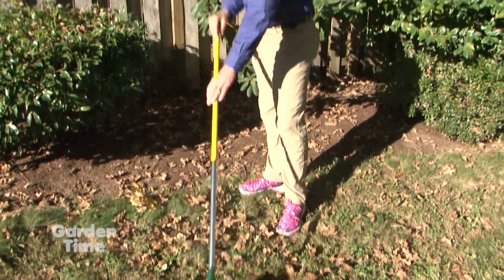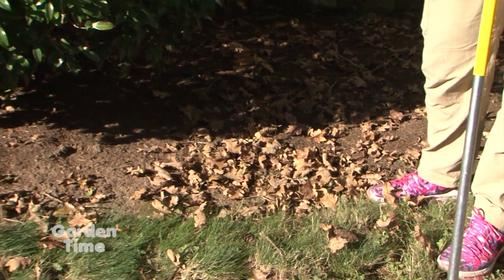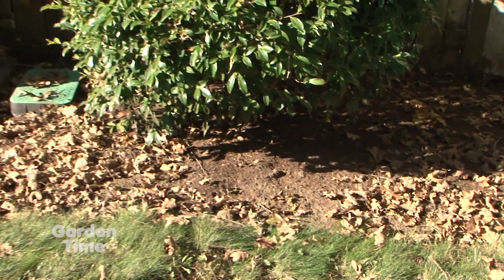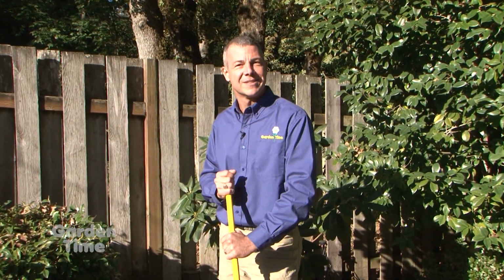Fall Leaf Mulch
We share a tip on how to use your fall leaves to create a protective mulch for your garden.